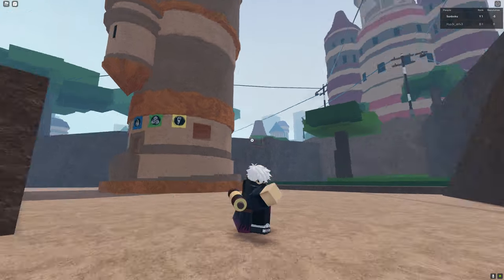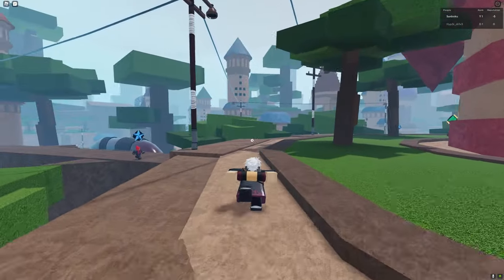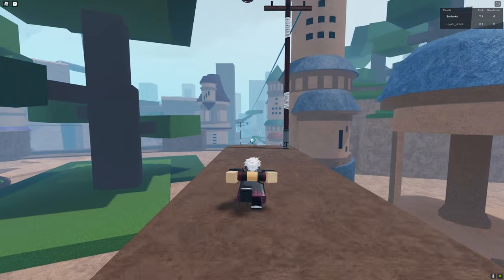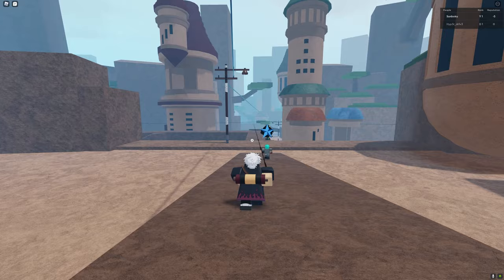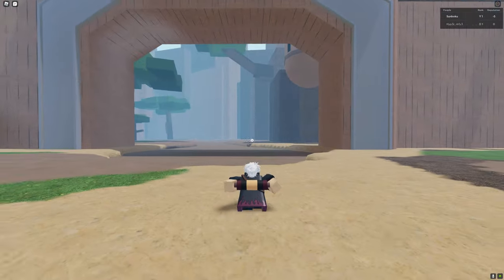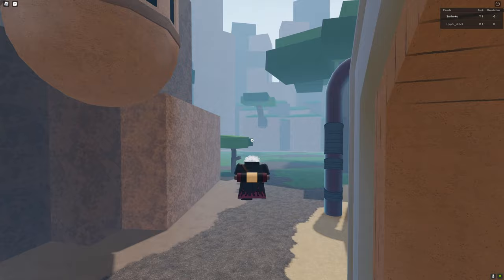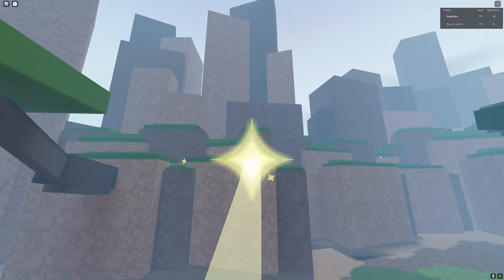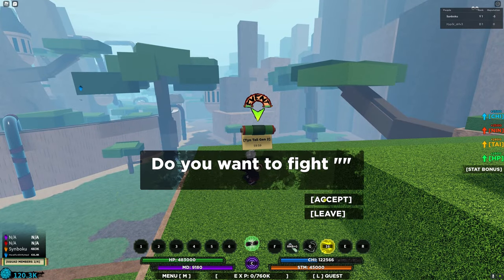Tyn Tails Gen 2 Spawn Location Shindo Life